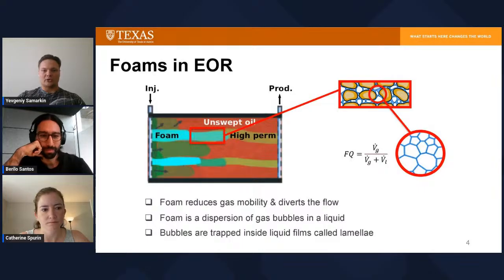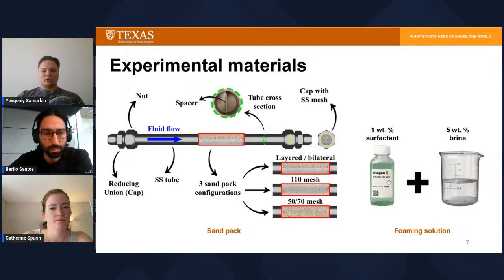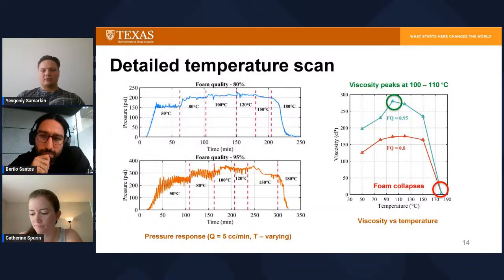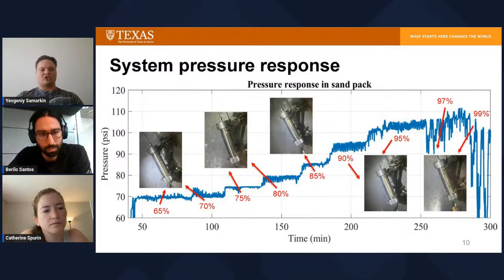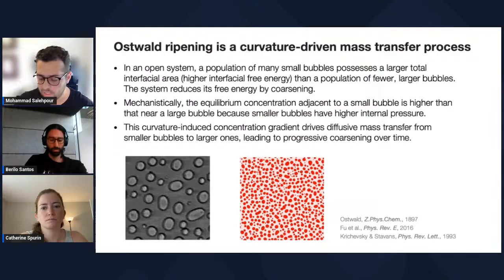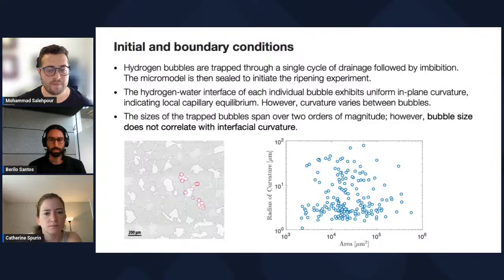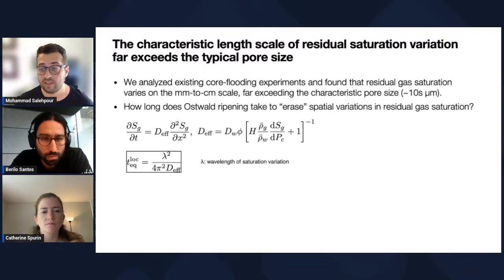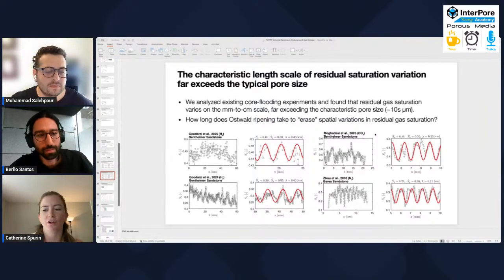Session 81 - Yevgeniy Samarkin and Mohammad Salehpour